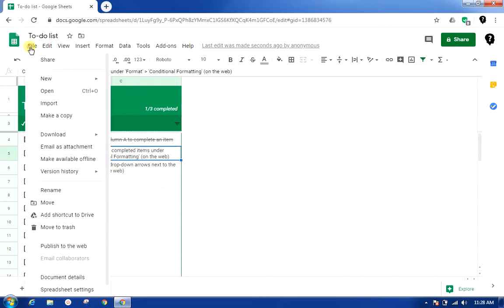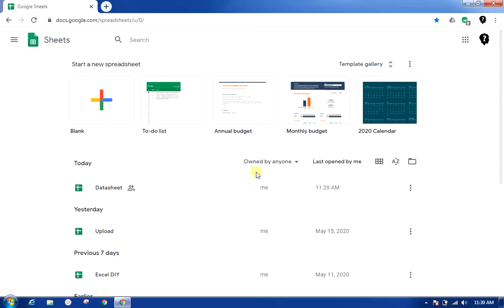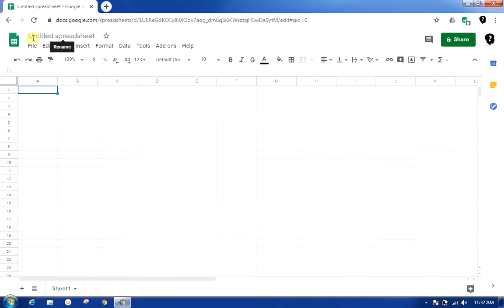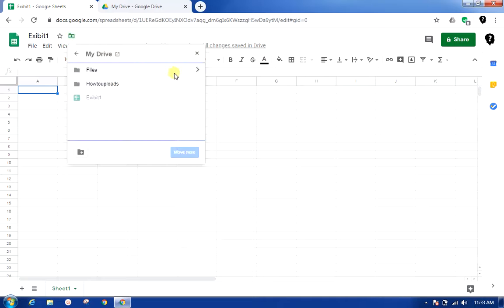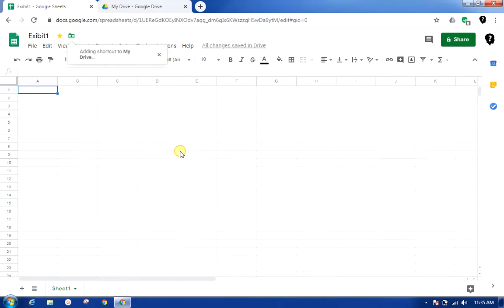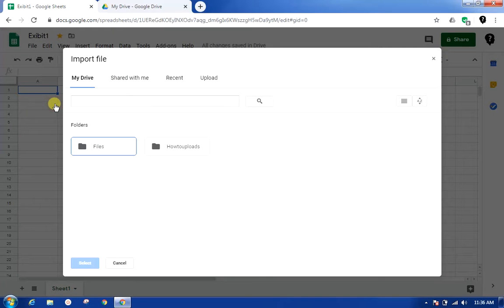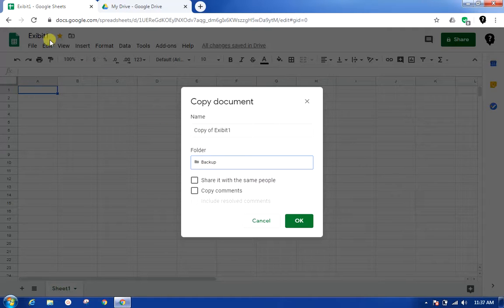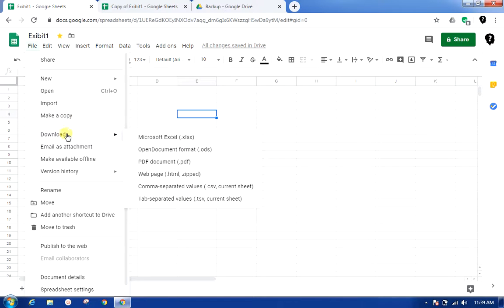Google Sheets Tutorial - Chapter 1 | Exhibit 1 [Landing, Create, Save, Backup]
Topics covered on Google Sheets 'Menu' function- landing page, create file, save files, create backup, modify folder structure, file structure, create file shortcut, file organization etc.